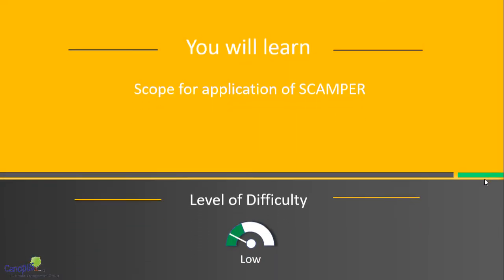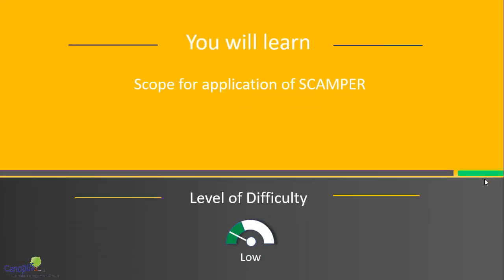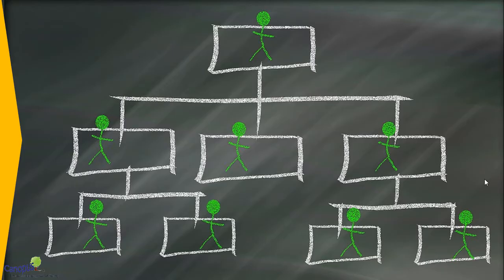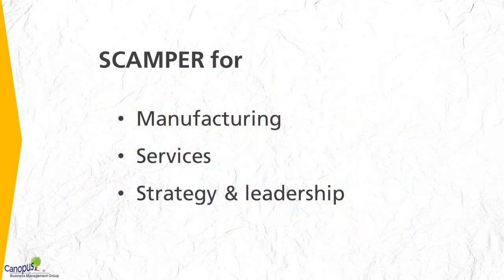2. Scope of application of SCAMPER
This is the second video of a series that contains "FreeCourse on Creativity with SCAMPER". This video explains the scope of application of SCAMPER